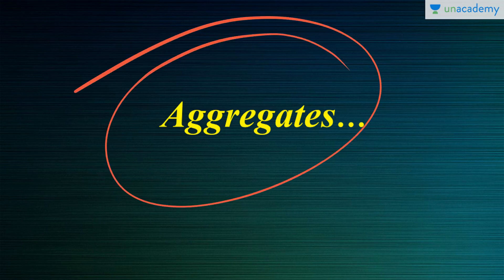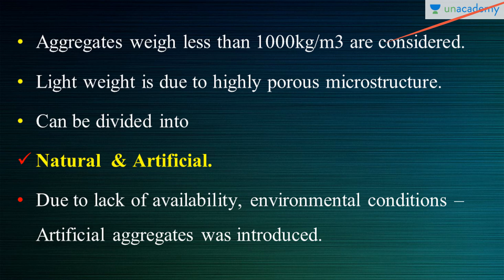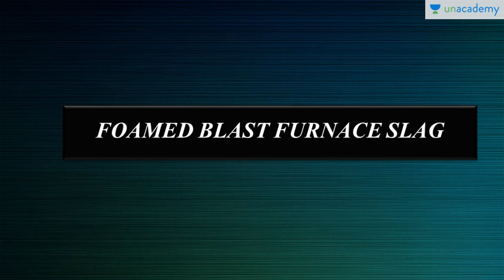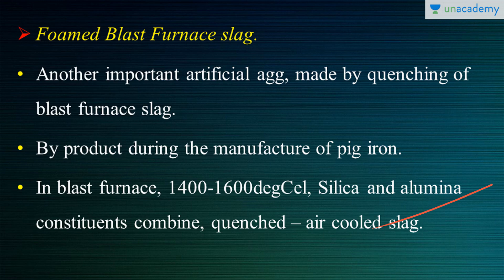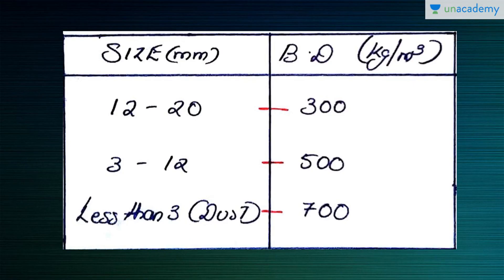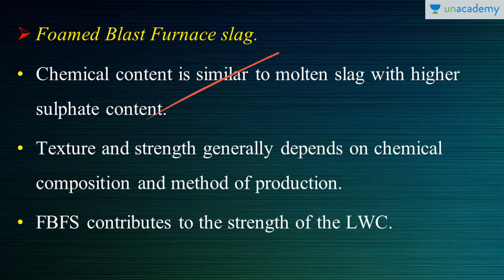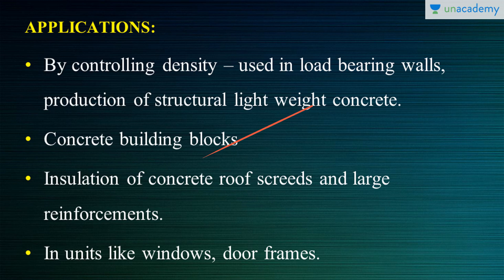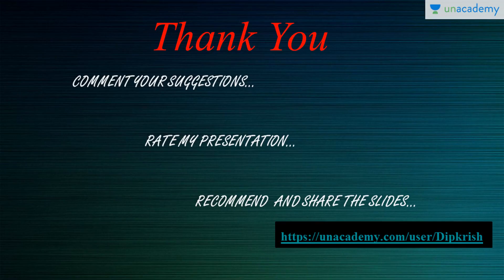Lightweight concrete - Foamed Blast Furnace Slag.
In this video Deepak explains  how the Foamed Blast Furnace Slag, qualifies to be a light weight aggregate.